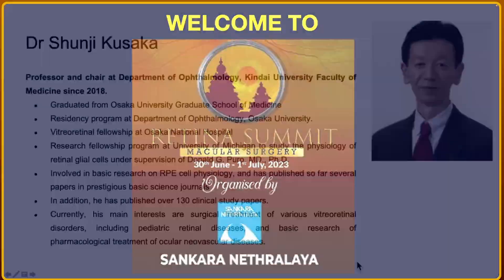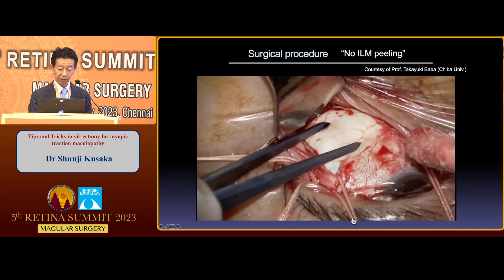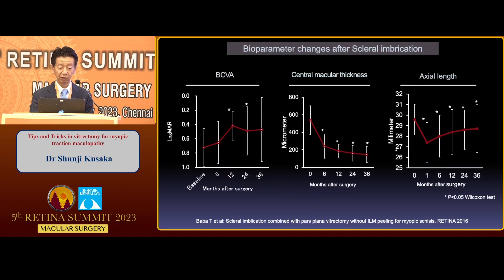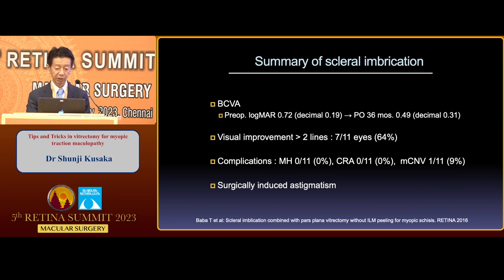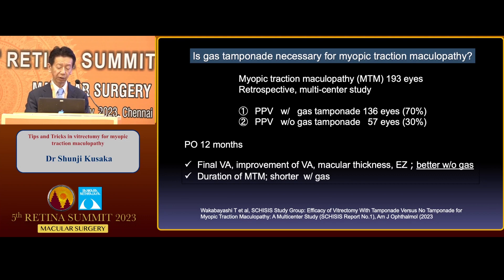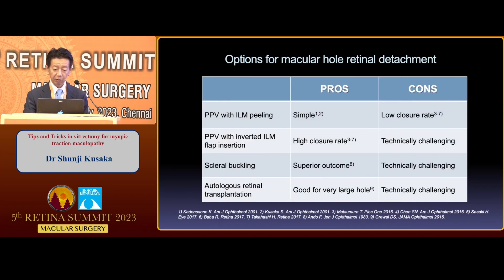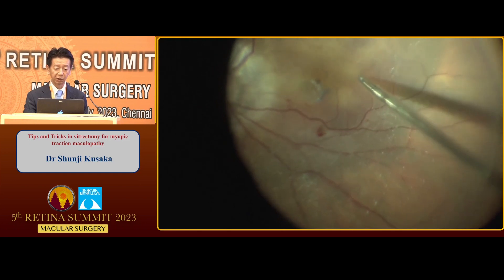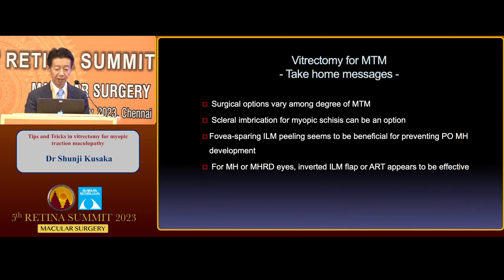Tips and Tricks in vitrectomy for myopic traction maculopathy, Dr Shunji Kusaka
At 05th RETINA SUMMIT (MACULAR SURGERY), 30th June - 01st July, 2023

Presenter: Dr Shunji Kusaka
Topic: Tips and Tricks in vitrectomy for myopic traction maculopathy

Profile:
Professor and chair at Department of Ophthalmology, Kindai University Faculty of Medicine since 2018.

⚫ Graduated from Osaka University Graduate School of Medicine
⚫ Residency program at Department of Ophthalmology, Osaka University.
⚫ Vitreoretinal fellowship at Osaka National Hospital
⚫ Research fellowship program at University of Michigan to study the physiology of retinal glial cells under supervision of Donald G. Puro, MD., Ph.D.
⚫ Involved in basic research on RPE cell physiology, and has published so far several papers in prestigious basic science journals
⚫ In addition, he has published over 130 clinical study papers.
⚫ Currently, his main interests are surgical treatment of various vitreoretinal disorders, including pediatric retinal diseases, and basic research of pharmacological treatment of ocular neovascular diseases.